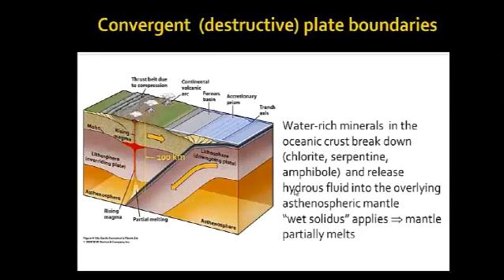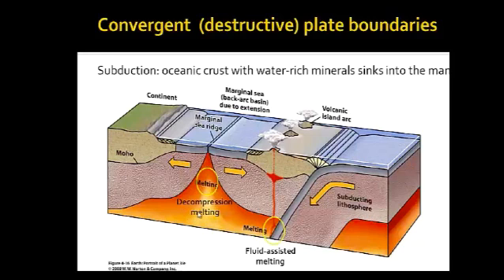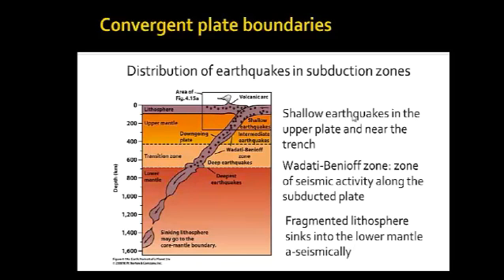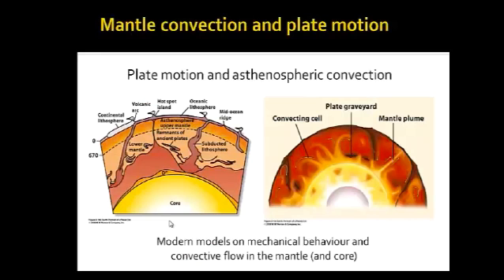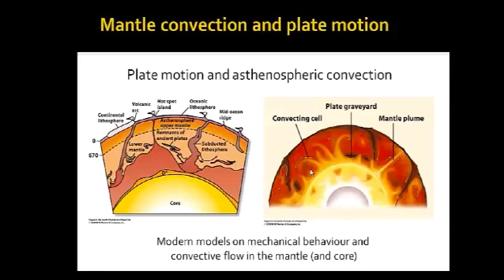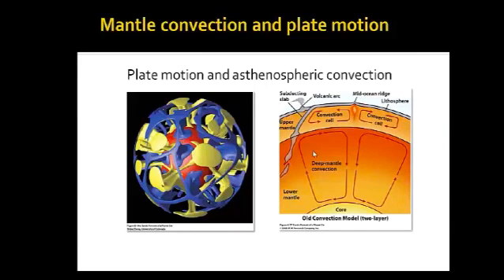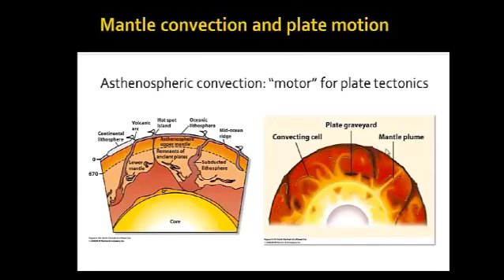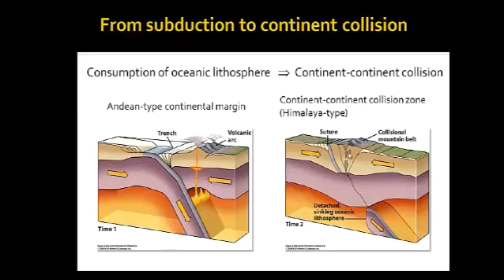GLG1 Chapter 1 sl 66 82 Plate tectonics and continental drift (Part 4)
Plate tectonics and continental drift (Part 4)